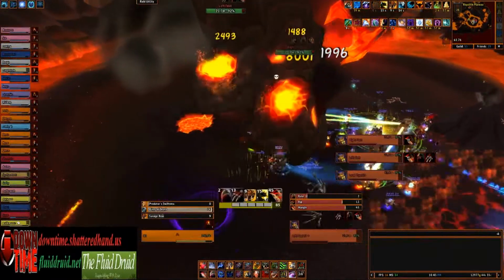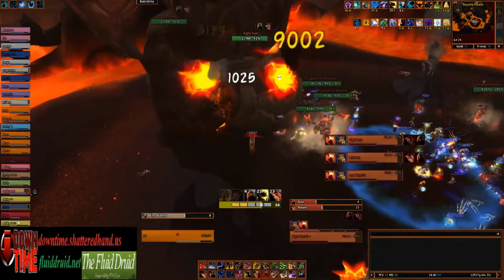FluidDruid Ft. Lord Rhyolith(25m Normal)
Feral Druid Pov of the Rhyolith Encounter of Normal Firelands

Biscussion of various boss abilities by Qbear

Guild featured in the kill Downtime

downtime.shatteredhand.us (recuiting for fireland hard modes)

fluiddruid.net for all your feral fansite-ish needs.